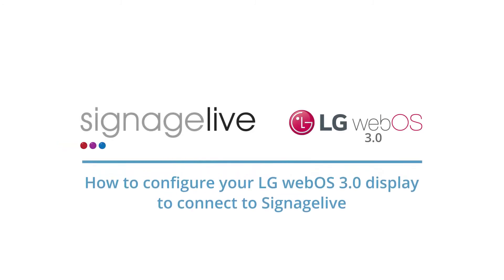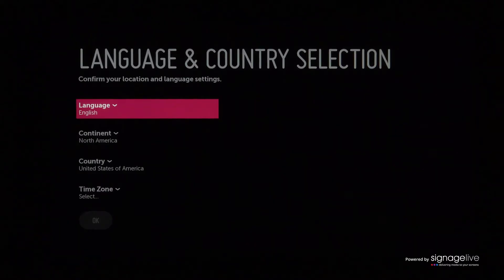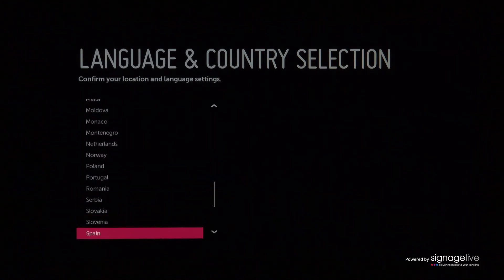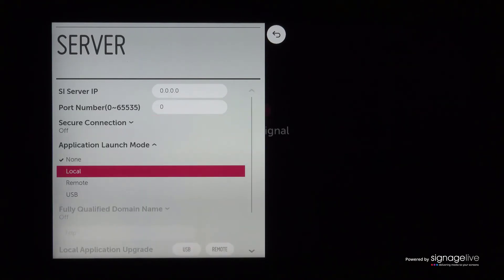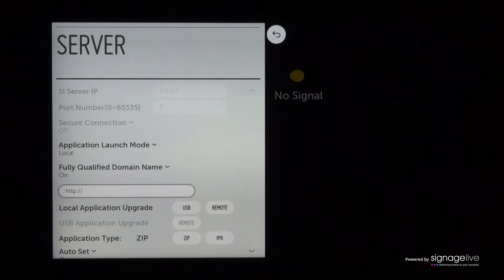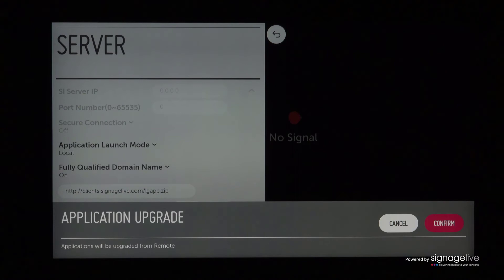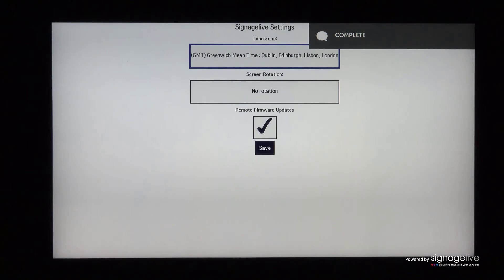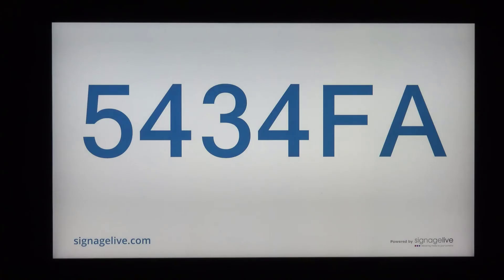LG webOS - Configuring your LG webOS 3 0 display to work with Signagelive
Let us show you the entire process of getting Signagelive up and running on your LG webOS 3.0 display from a point of unboxing to activating your Player with a licence.